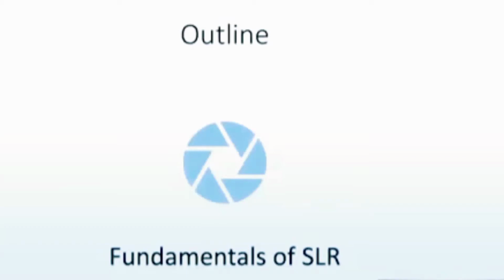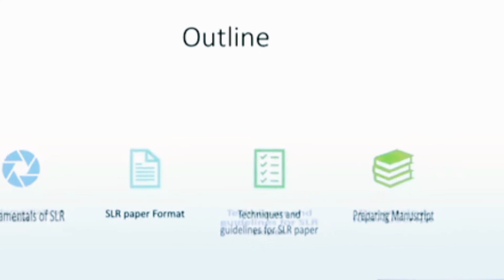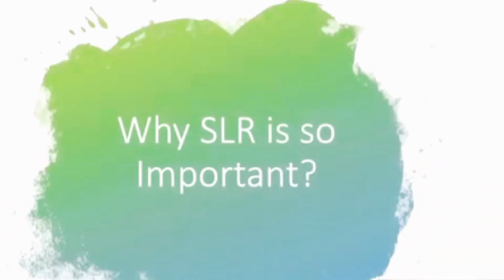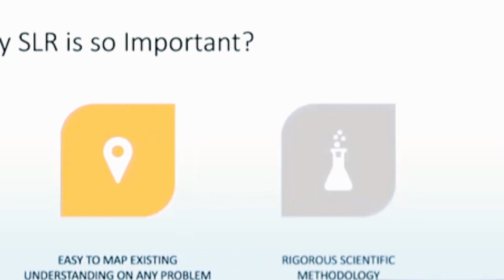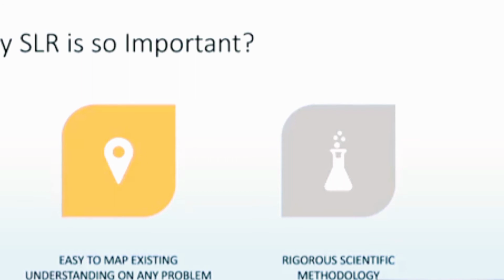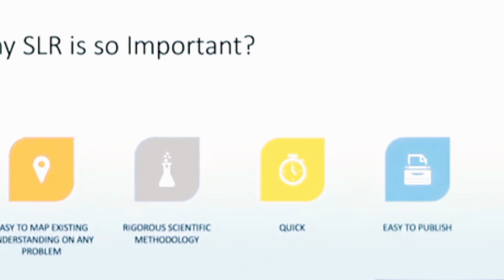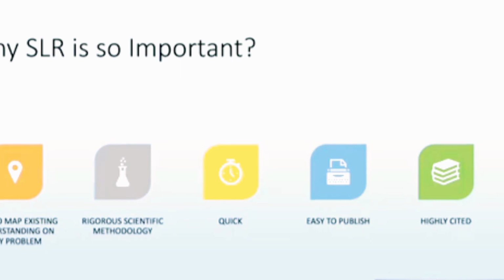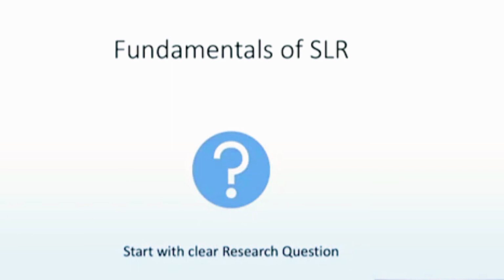fundamental of systematic letrature review